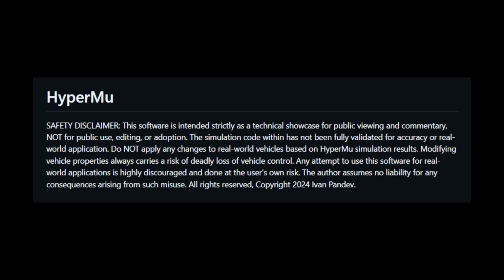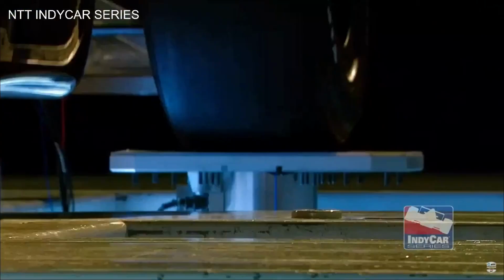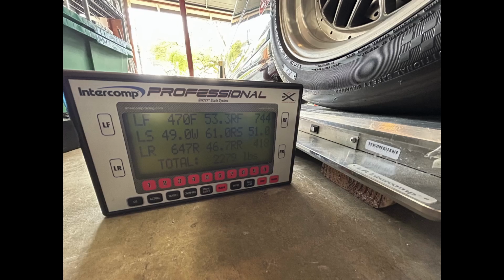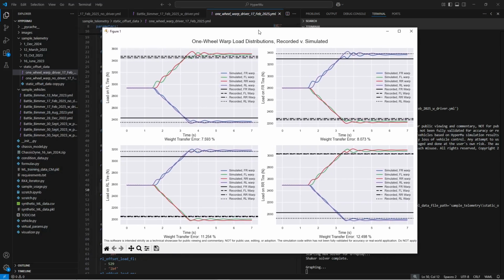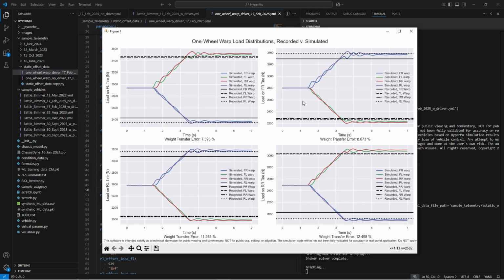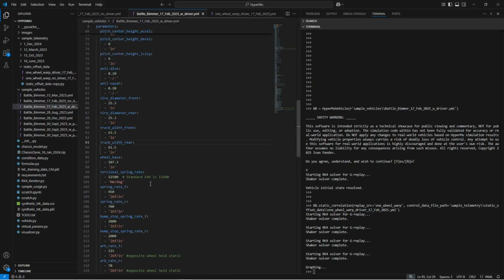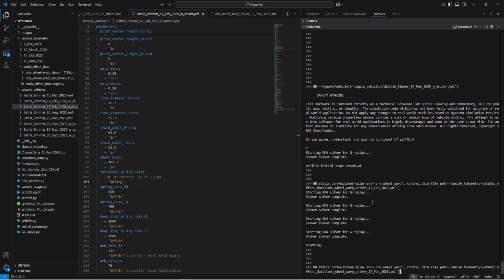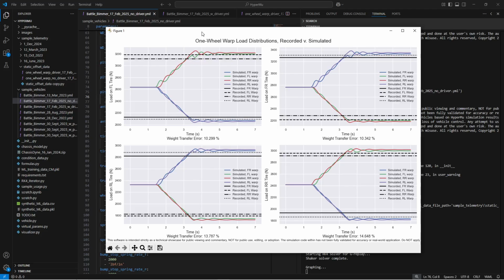HyperMu DevLog #3 - Static Correlation Testing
This entry introduces the tools and results for the first static correlation analysis in Hyper Mu, plus an exercise to demonstrate the importance of chassis stiffness and Hyper Mu's implementation of it. I'm excited to improve the results even further over the next couple of months with updates to the physics model.